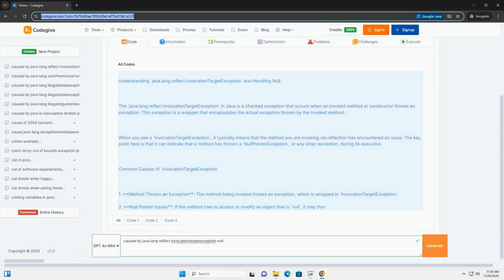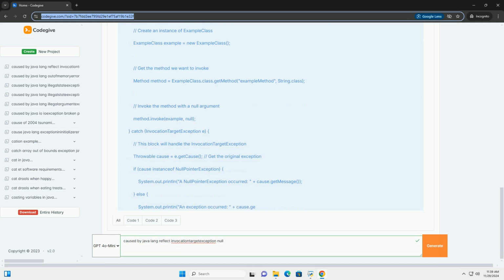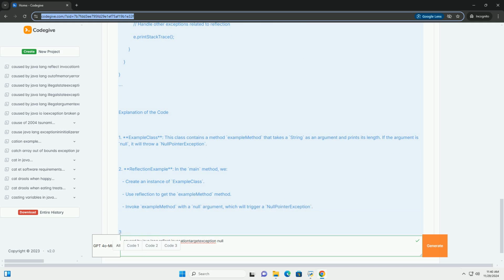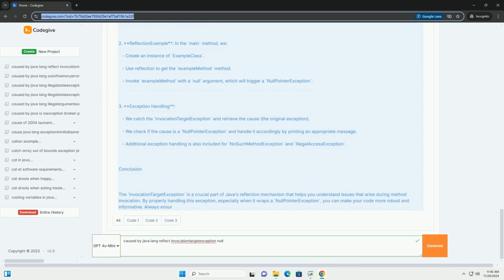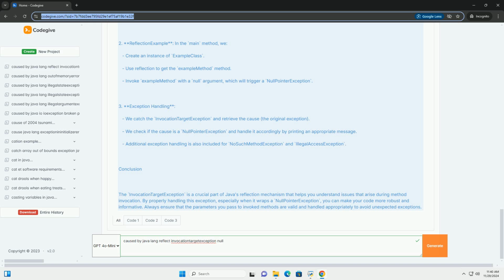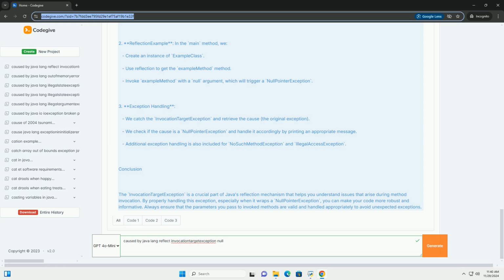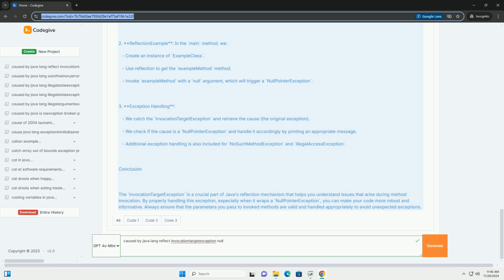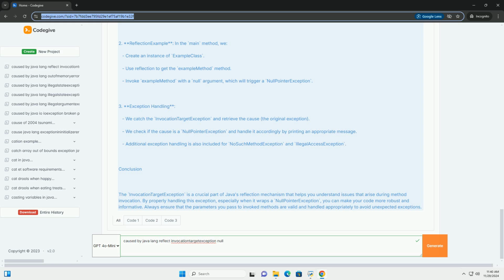caused by java lang reflect invocationtargetexception null